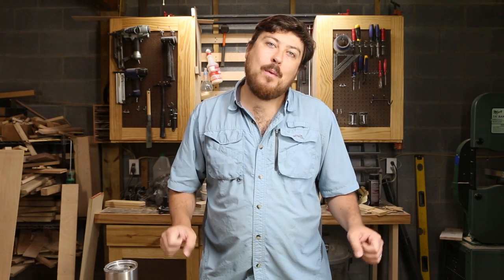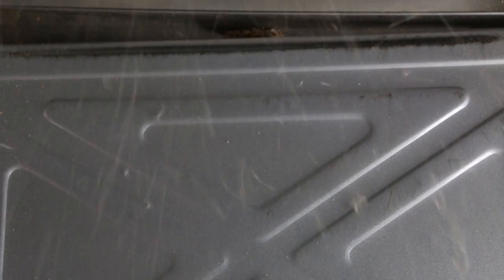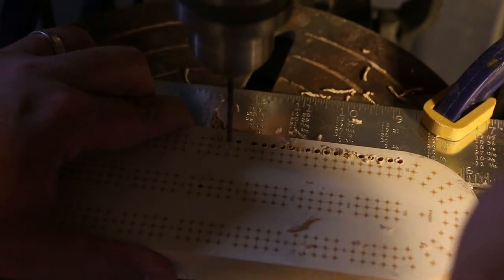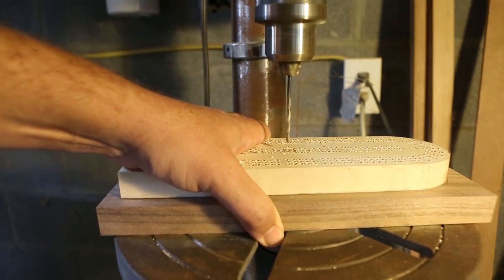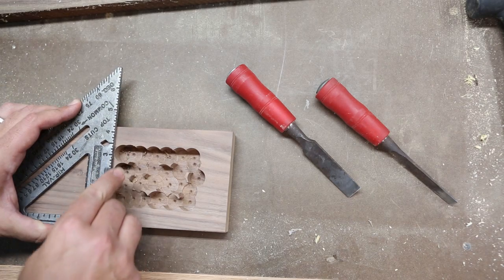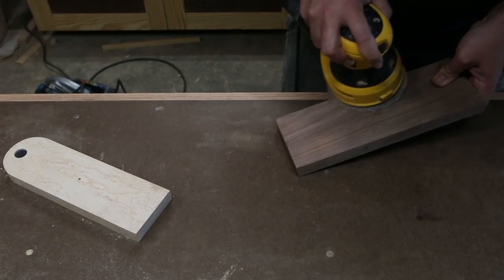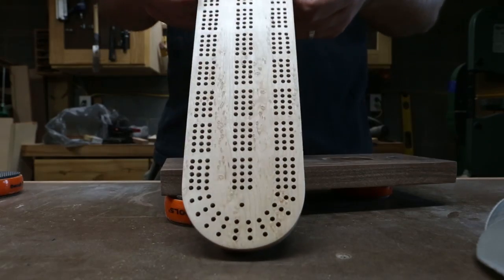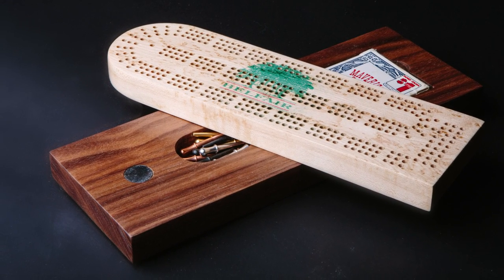How to Make A Cribbage Board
I show you how to make a cribbage board with hidden storage for a deck of cards and cribbage pegs out of bird's-eye Maple and Walnut I use the drill press, a table saw, and the bandsaw.

Cribbage Pegs